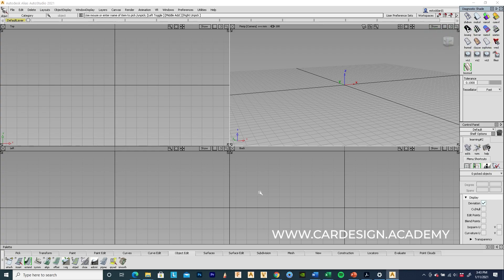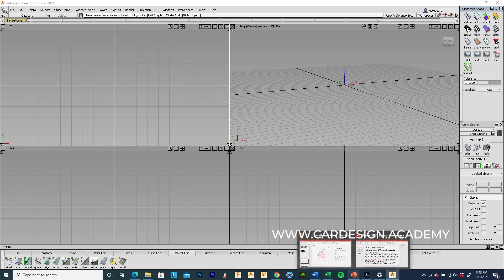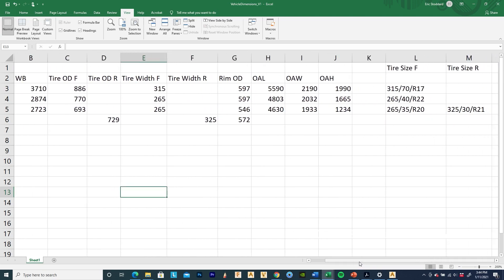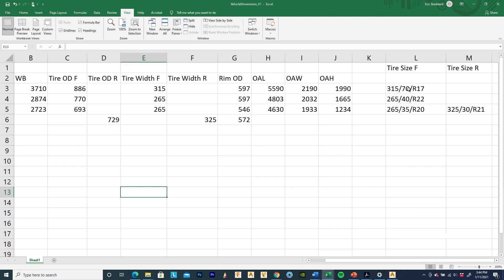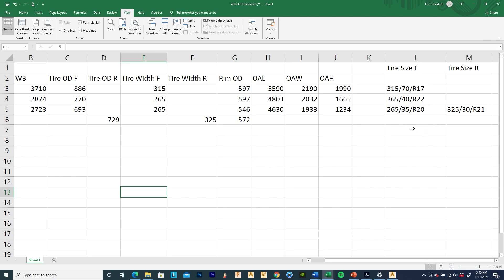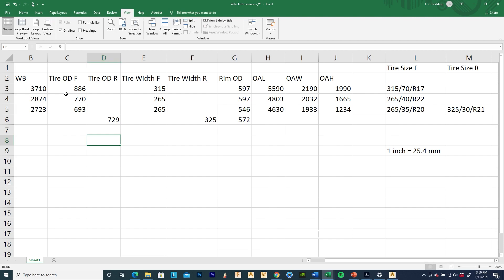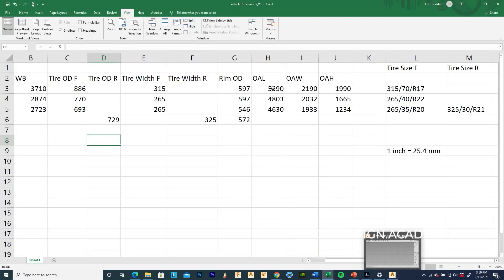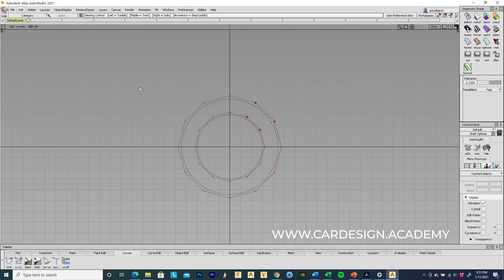Tire Modeling in Autodesk Alias | Part 1 | MS3D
Learn Autodesk Alias like a Professional here: Learn.MS3D.net